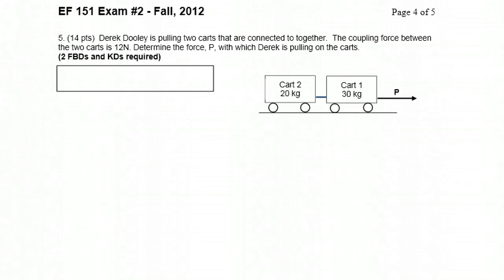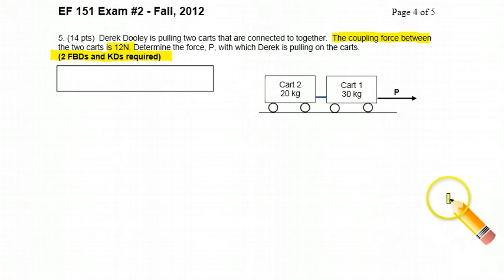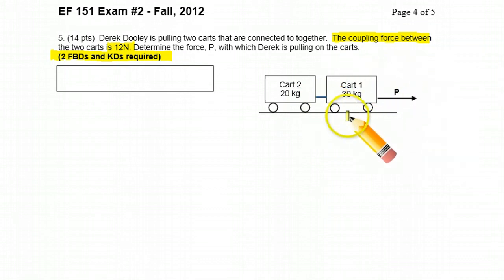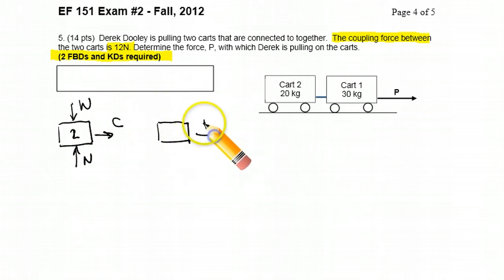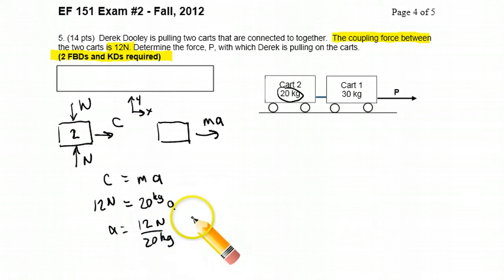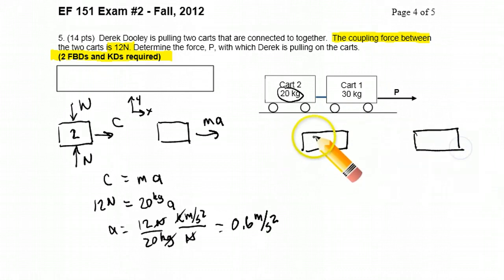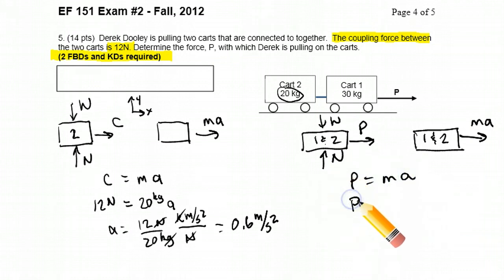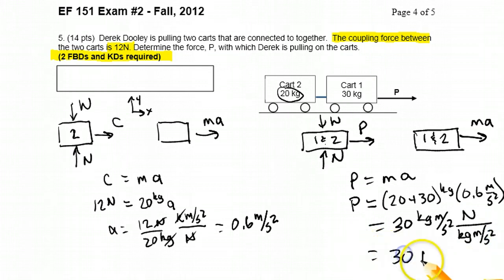EF 151 Exam 2 Fall, 2012 p5